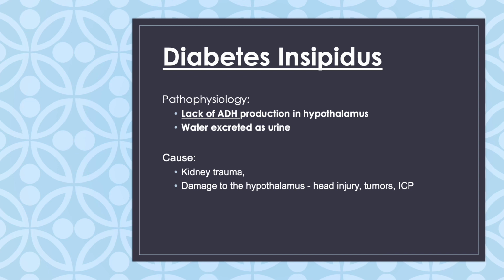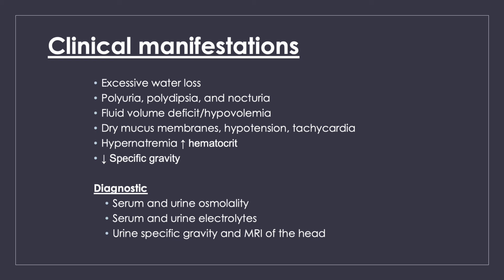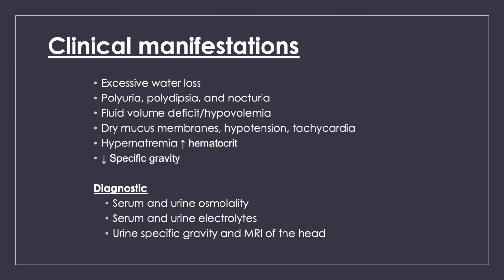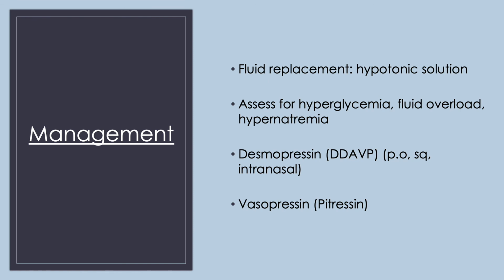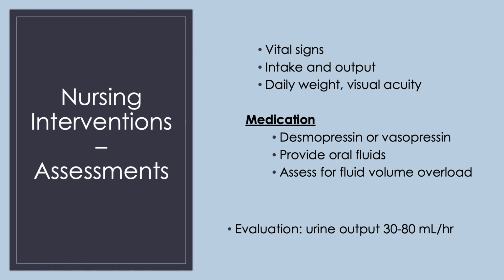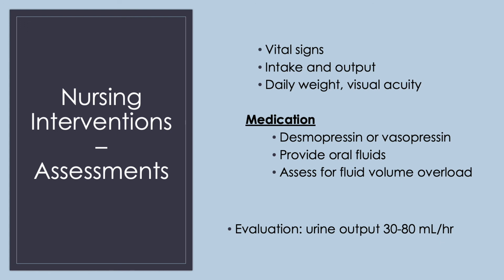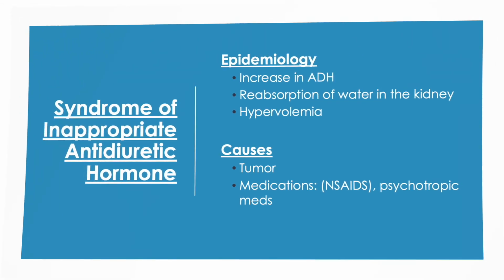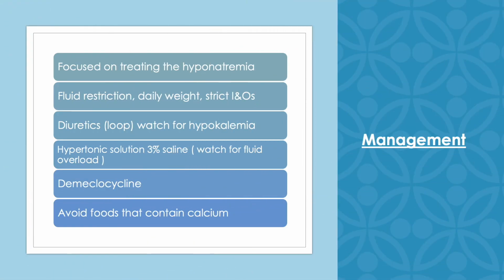Diabetes Insipidus & SIADH: Overview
This video discusses Diabetes insidious & SIADH along with the clinical manifestations and interventions for them both. Hope you Enjoy!